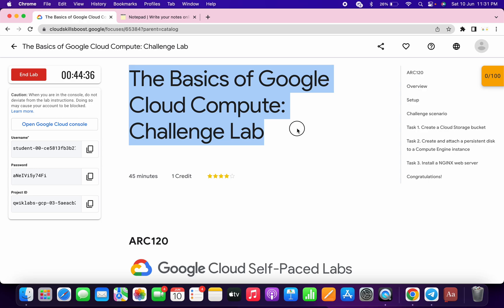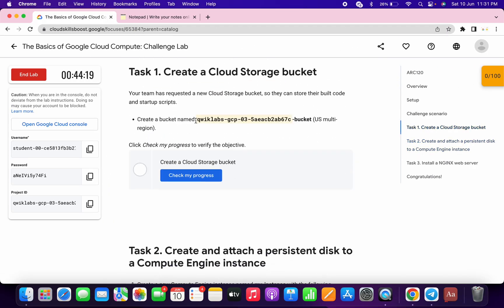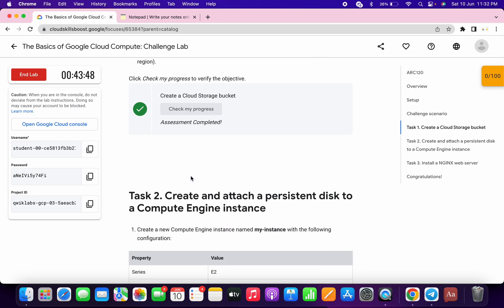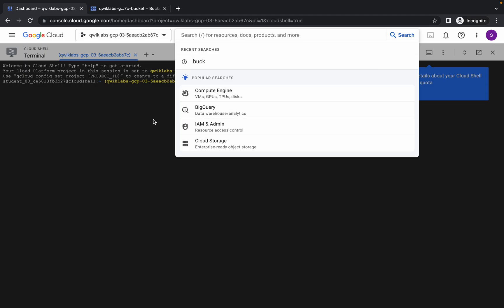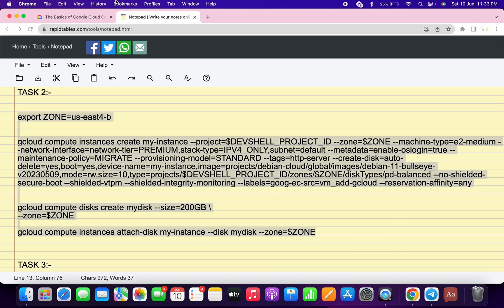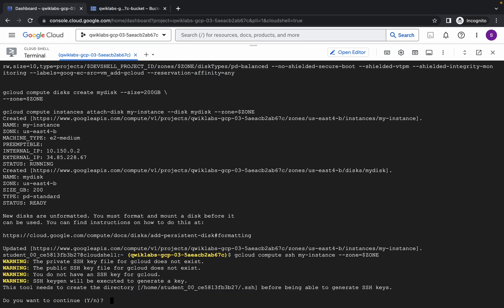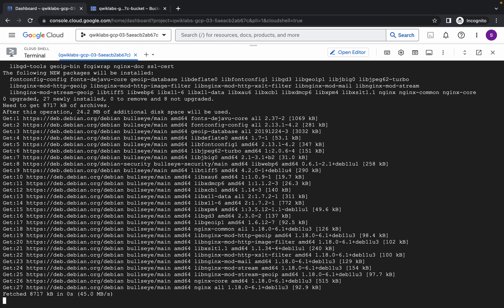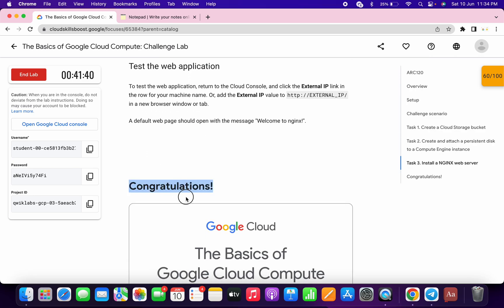The Basics of Google Cloud Compute: Challenge Lab || qwiklabs || ARC120 || [With Explanation🗣️]